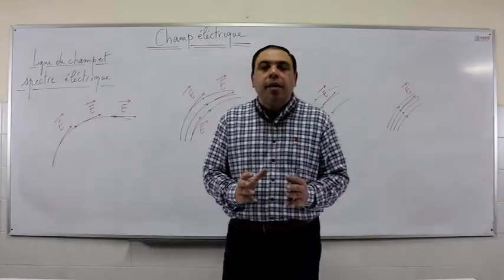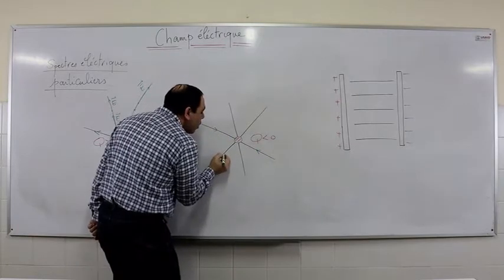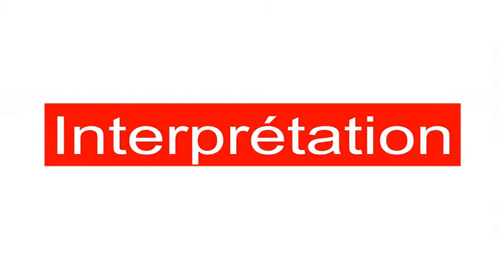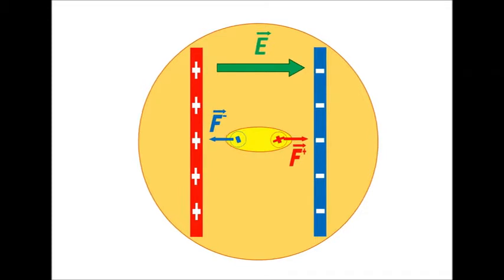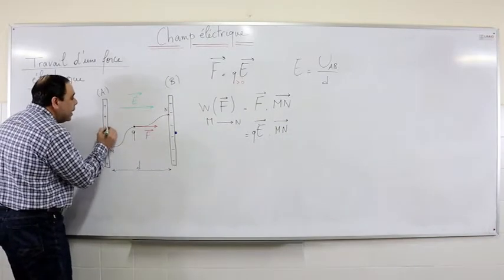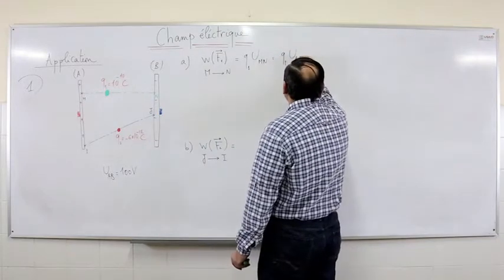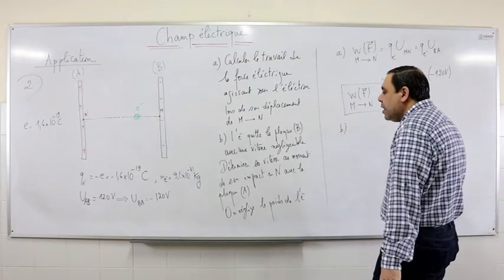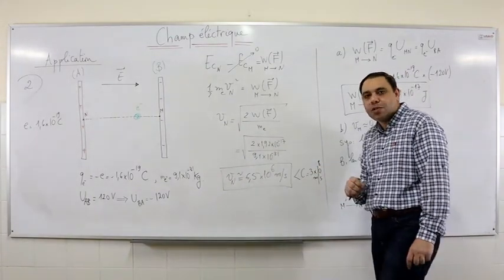Electric Spectrum, Work of an Electric Force